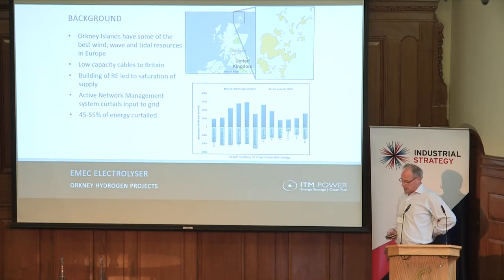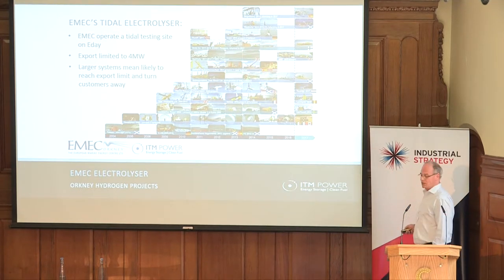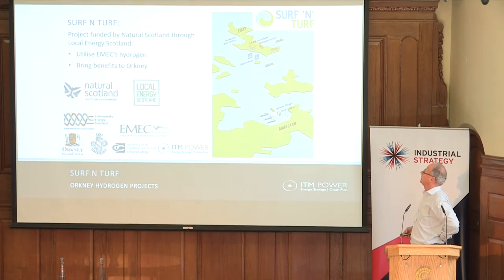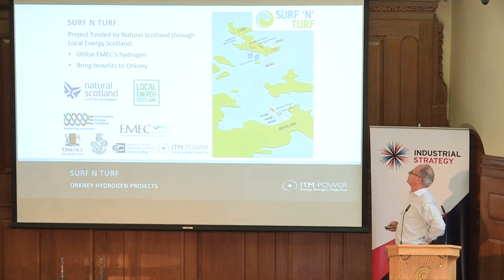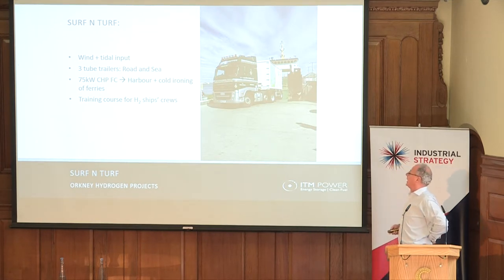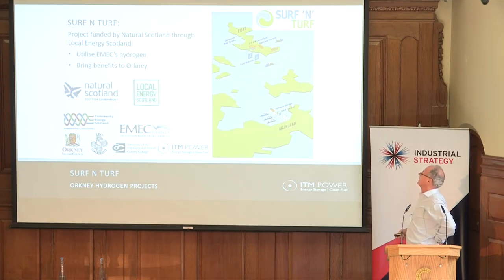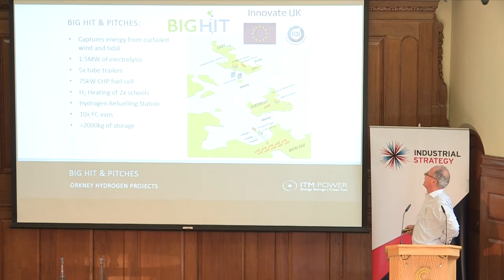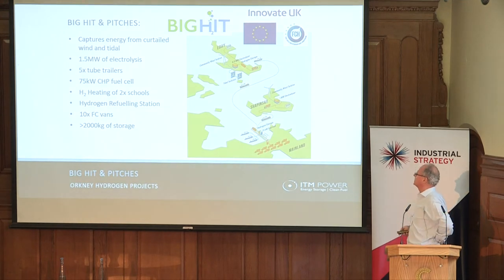Rushlight Summer Showcase 2018 ITM Power Phil Doran